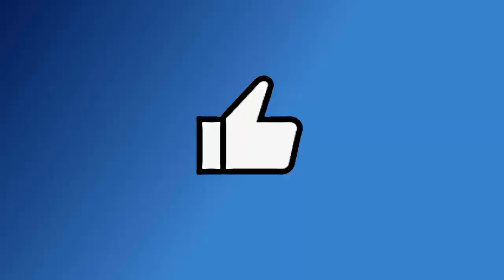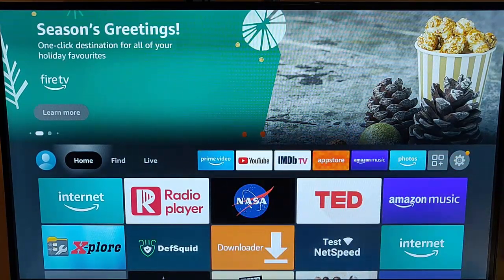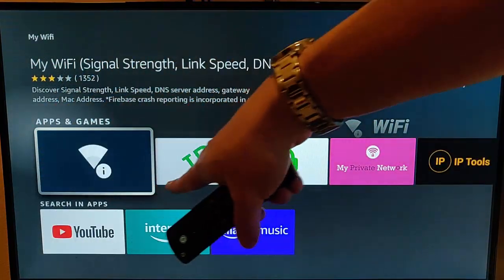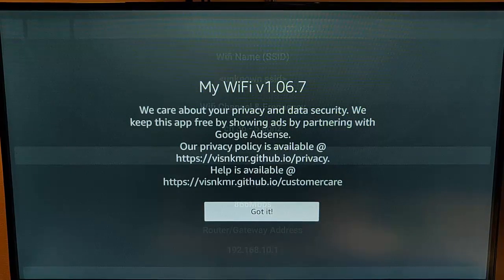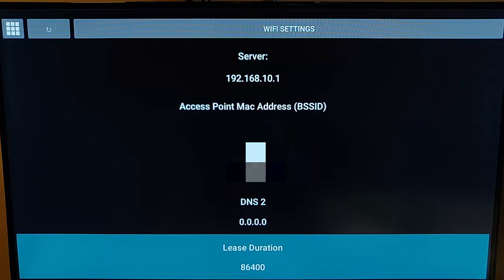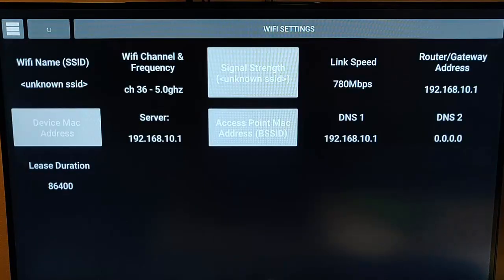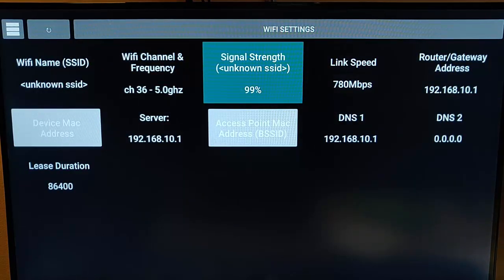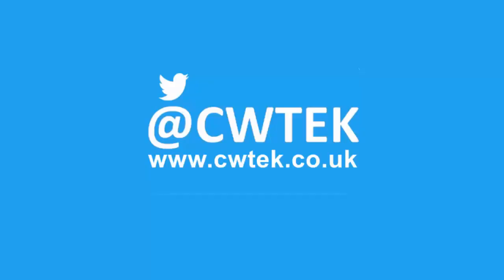How to get more Wifi Details on your Fire TV Stick with My Wifi Diagnostics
Shows you how you can find out more details about your Wifi from this app on your Fire TV Stick